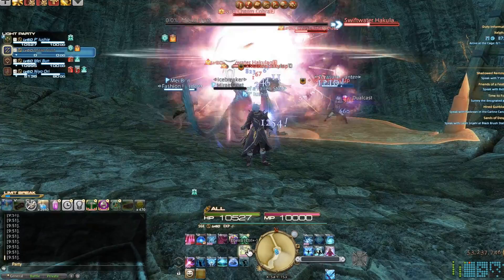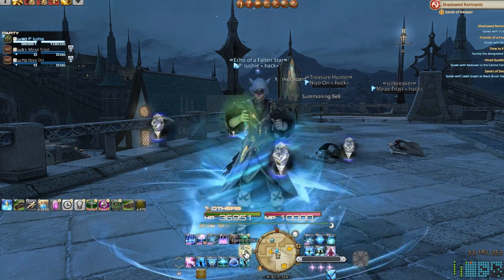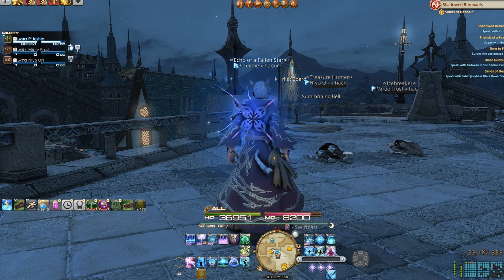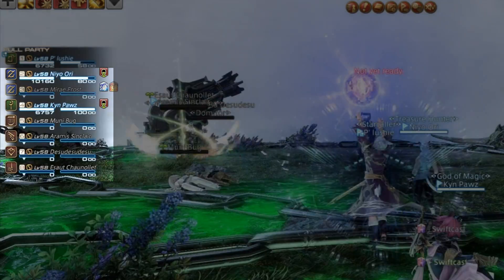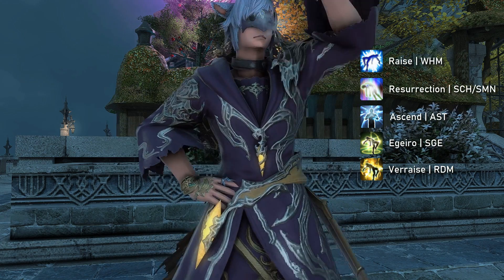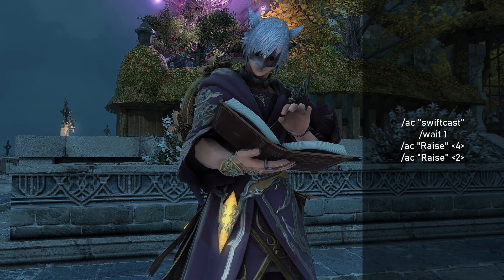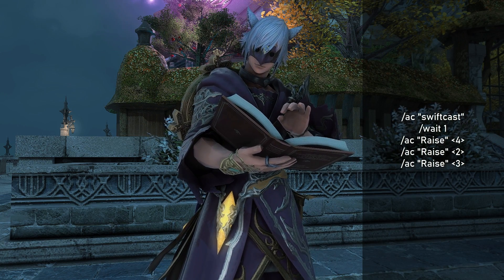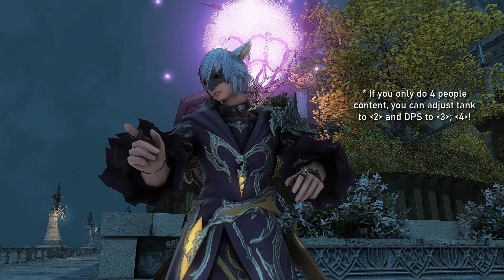Revive teammates without targetting them! | FFXIV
Do you play a healer? or Red Mage/Summoner? This video is made for you!
This macro is SO convenient I would recommend it to almost every healers!

Twitch (Every Saturday 8 PM EST!)

➤ Timestamps:

0:00 How to revive without targetting allies

Thanks to

Niyo Ori
Mirae Frost
Kyn Pawz
Muni Bug
Aramis Sinclair
Desudesudesu Desudesu
Esaut Chaunollet
Mei Bun

And Esco for the amazing idea!